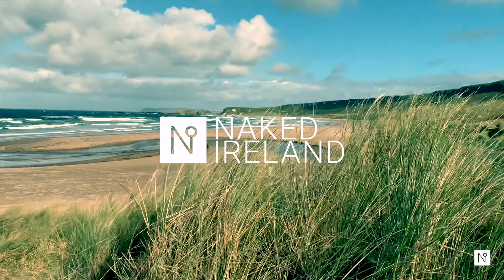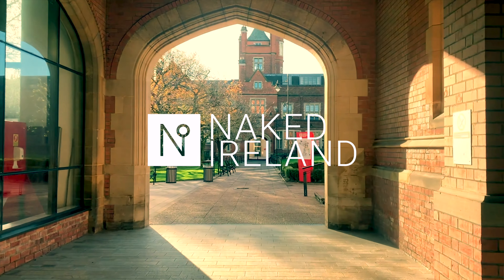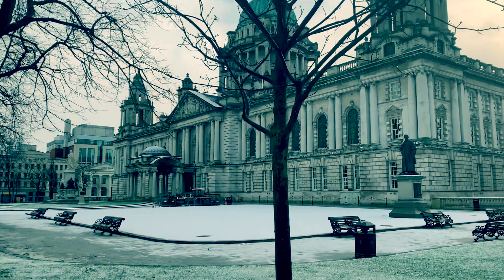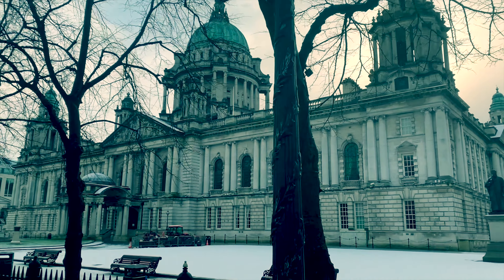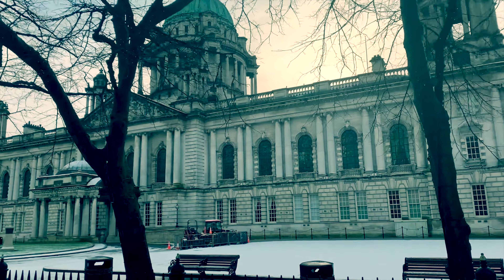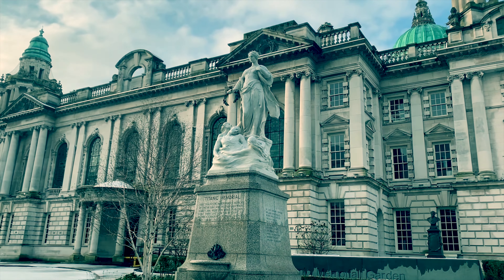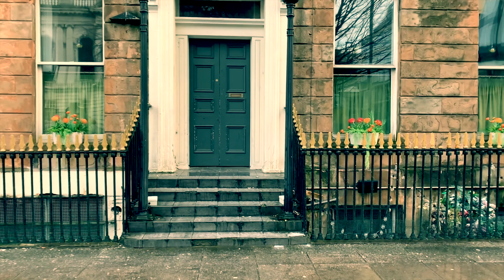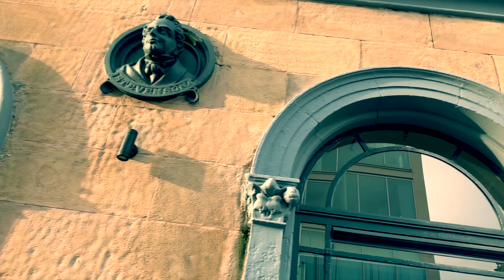Infamous IRA £26.5 million pound bank robbery and a City Hall costing a whopping £128 million!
This video takes a walk around the Belfast City Hall in Donegall Square. The city hall opened in 1906 at a cost of £369,000, the equivalent today of a whopping £128 million in today's money. This points to the success of Belfast at the start of the 20th Century as a centre for industries such as textiles, rope making and shipbuilding. The building was designed by Alfred Brumwell Thomas in Baroque Revival Style and interestingly the city hall in Durban, South Africa is almost an exact replica, the architect being inspired by the Belfast building.

We look at the exterior of the 1888 Robinson & Cleaver department store opposite the City Hall. It was, in its day, a very high end establishment, however it went out of business in 1984 and, scandalously, its beautiful marble staircase was auctioned. Many of the other surrounding buildings are associated with insurance and banking.

We look at one of the Belfast Street lamps with its cast figures and beautiful lanterns.

On the East side of the hall we see a memorial to the ill fated Titanic that was built in Belfast. Many of the men who worked on this iconic ship would have also been involved in the building of the City Hall. We now have a dedicated Titanic Museum in Belfast which is the subject of another film.

We look at the Cenotaph, the city's war memorial, unveiled in 1929 and built of 25ft high Portland stone Corinthian columns.

We end our walk with a look at the Danske Bank Building (formerly Northern Bank) on Donegall Square West which was the scene of an infamous bank heist. In 2004, 26.5 million pounds in used bank notes was stolen from this bank. It was one of the largest bank heists in the UK and Ireland. The IRA was chiefly suspected of carrying out the robbery, but no one was held directly responsible and most of the money was never recovered.